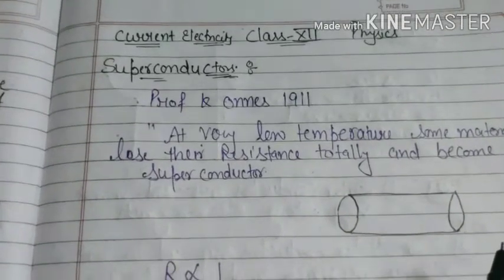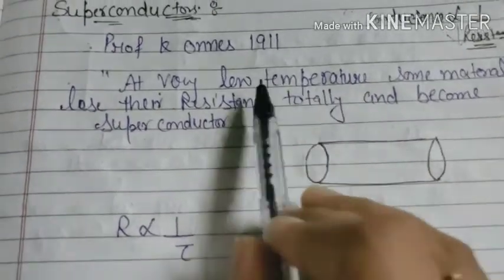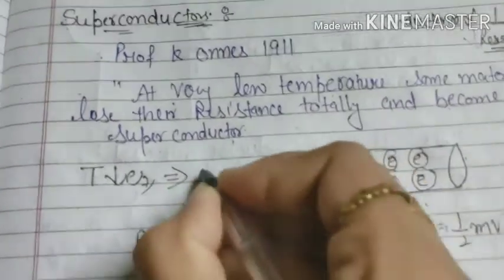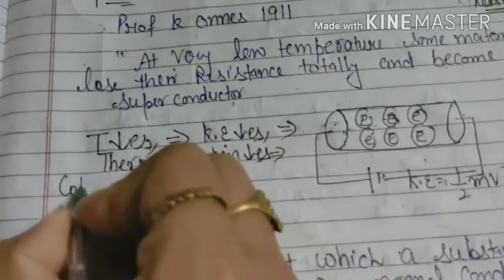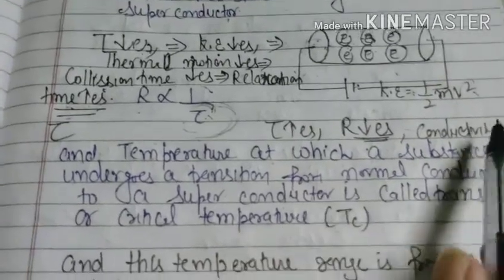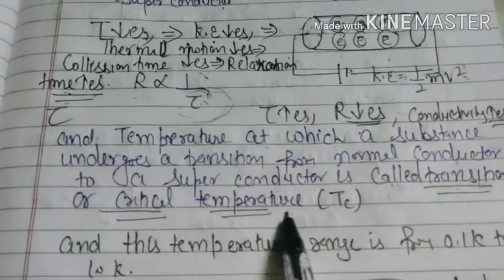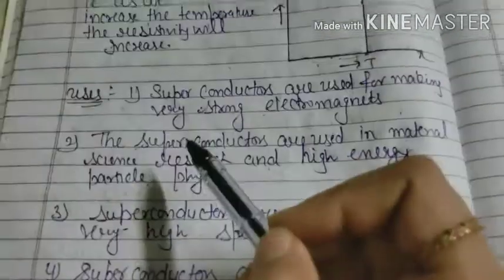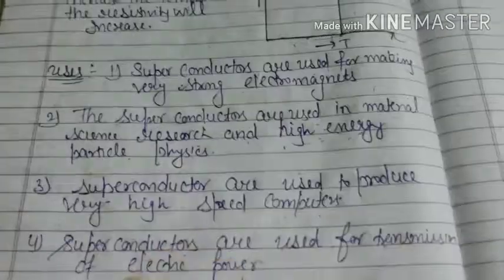SUPERCONDUCTIVITY || CURRENT ELECTRICITY || CLASS XII ||PHYSICS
SUPERCONDUCTIVITY

 CURRENT ELECTRICITY

CLASS XII

 PHYSICS